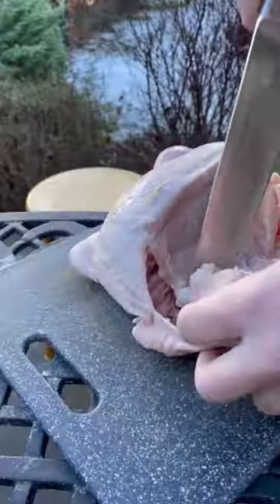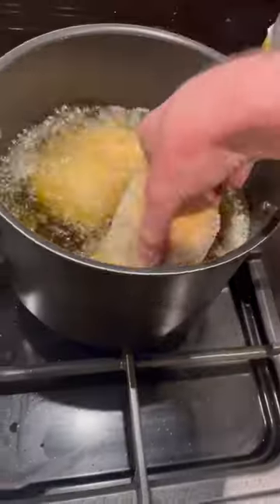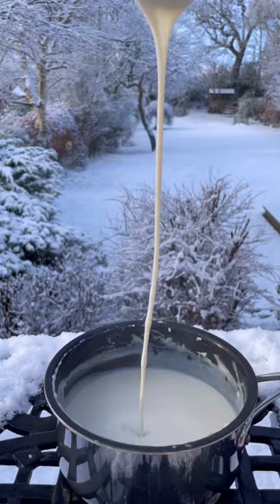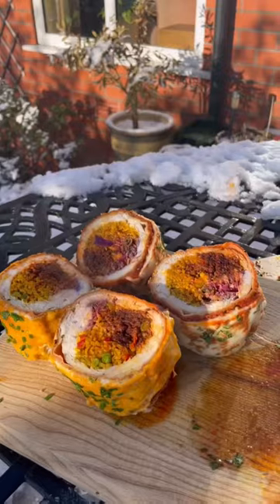Made a chicken parmo wrapped burrito 😁